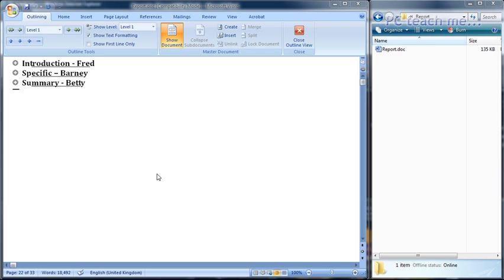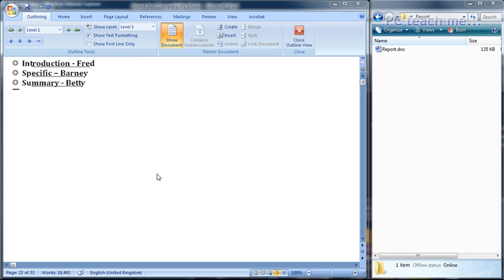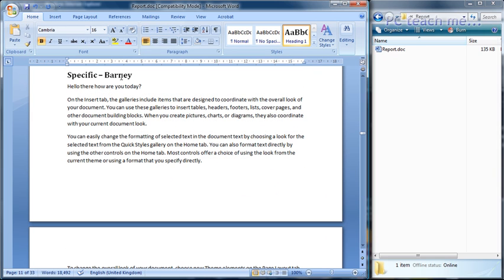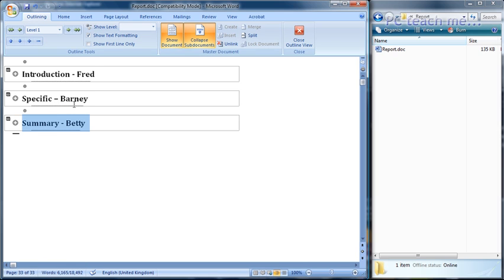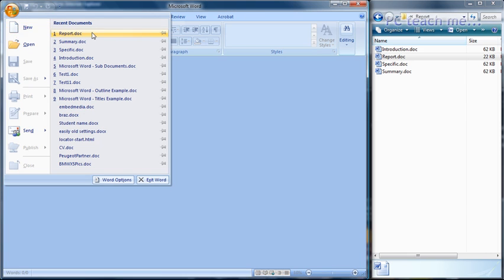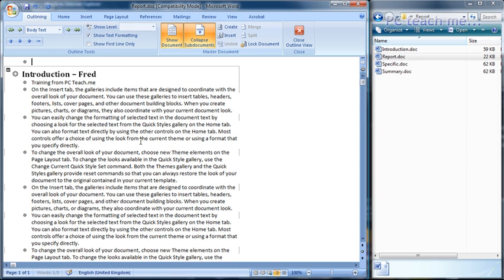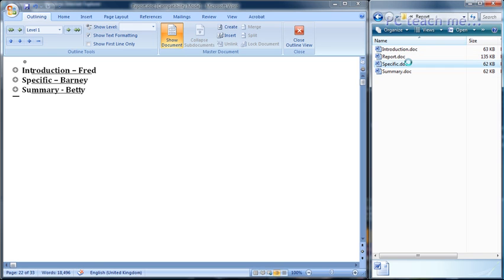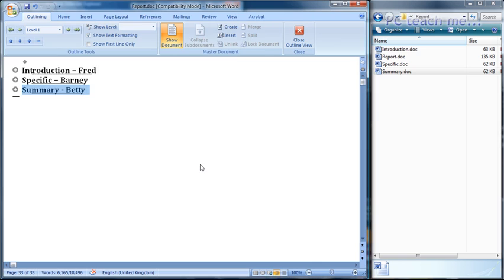Microsoft Word - Sub Documents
Sub documents are a little used feature but has some fantastic benefits!

The purpose of sub documents is to allow the user to split the document up into smaller chunks, very handy if like me you have to write a technical specification which has LOTS of pages.

You may be asking why to split the document up?  Well, its primary job is to make using Microsoft Word with large documents a little easier, as it only opens the sections of the document only when you need to edit.  So for example why have word use up your valuable computer memory with 500 pages of text and images your not going to be editing?

Another advantage is it allows you to send files to different people to edit.  In the past when creating training documentation, I may have been working on the introduction but a collegue of mine may have been working on the summary.  This helps your workforce as it allows you to speed up time to deliver documentation as multiple people can be editing the document at the same time.

Unfortunatley, this is a part of the Microsoft Word product that get under used.  I do hope you not only find this an interesting topic but try to put it into practise in your work too!